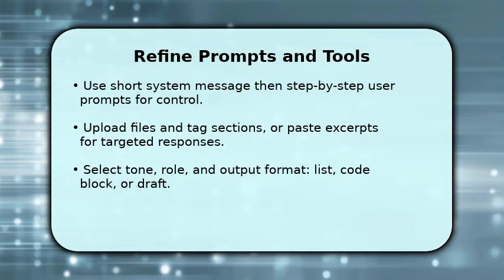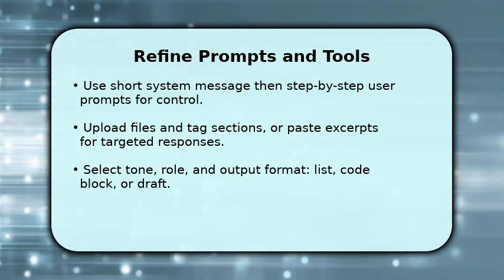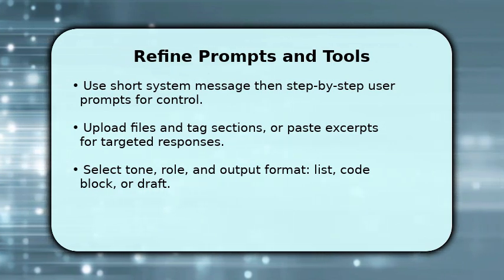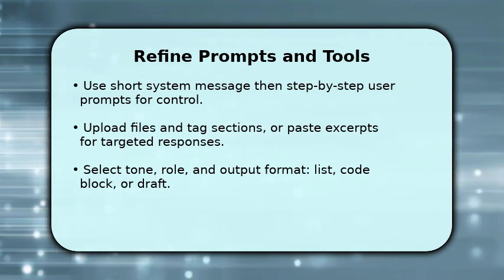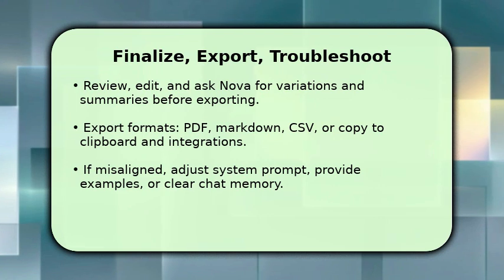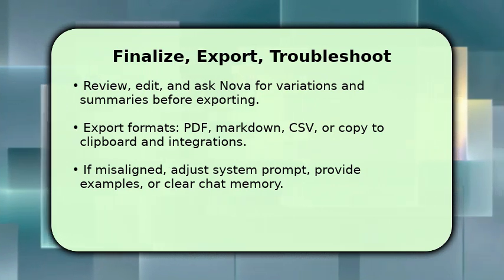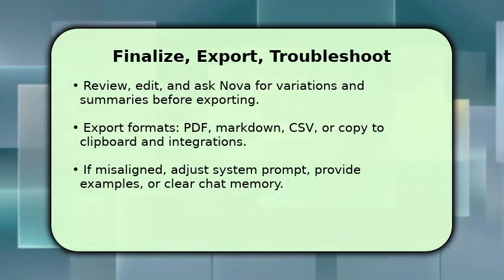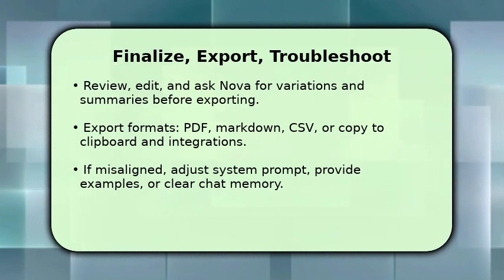How to Use Ai Chatbot Nova - Full Guide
Dive into the world of AI chatbots as we explore Nova, a cutting-thy conversational agent. This comprehensive guide covers installation, basic interactions, advanced features like contextual understanding and learning capabilities, troubleshooting common issues, and tips for integrating Nova with other platforms.

Nova Chatbot, AI Conversational Agent, Installation Guide, Basic Interactions, Advanced Features, Context Understanding, Learning Capabilities, Troubleshooting Issues, Integrating Nova